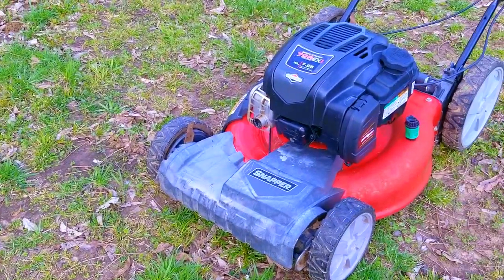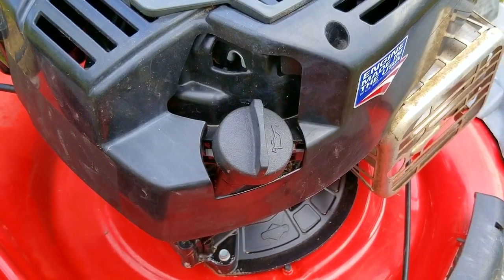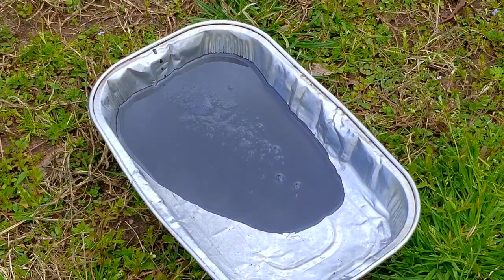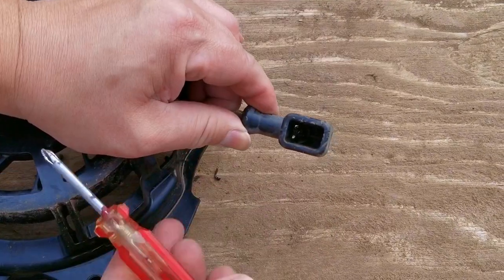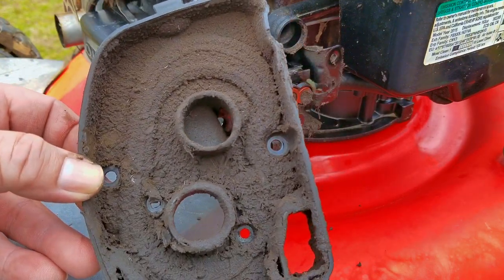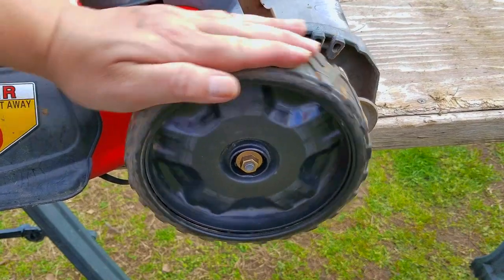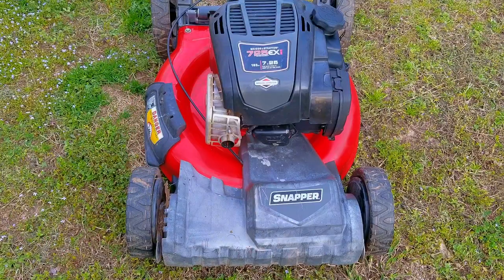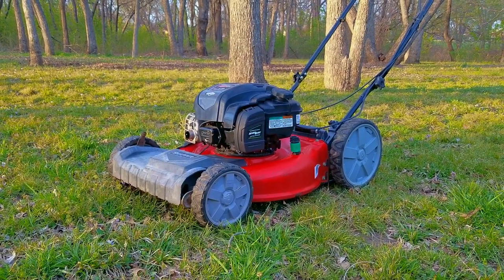Fixing A Snapper Mower That's Missing A Pull Rope And Handle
Air Filter.

A dog chewing their pull rope, on their mower, might have been the best thing to happen to them.